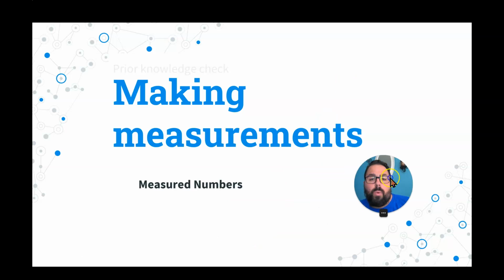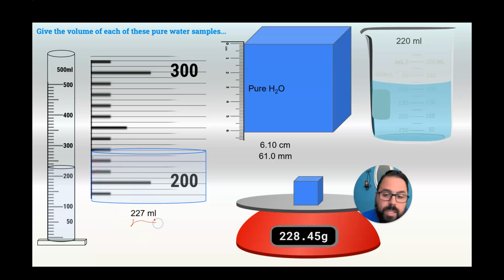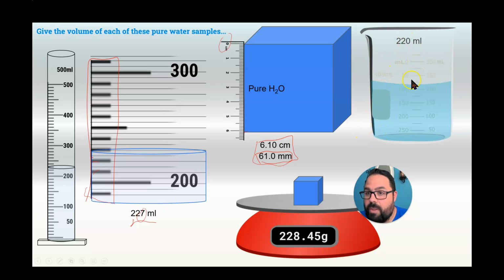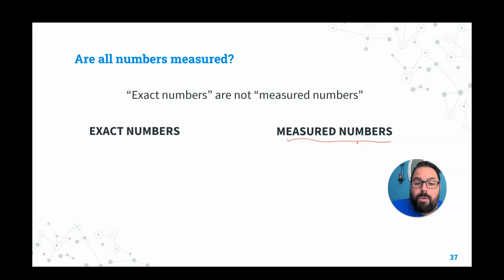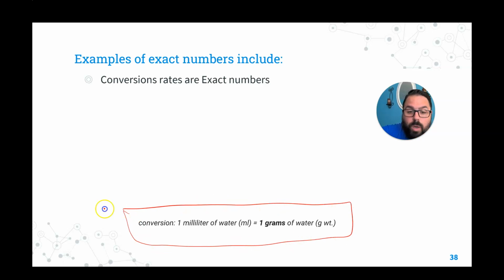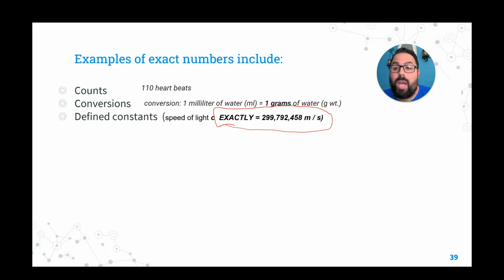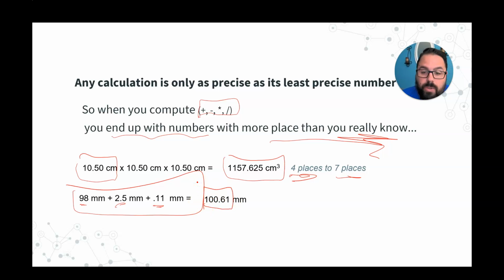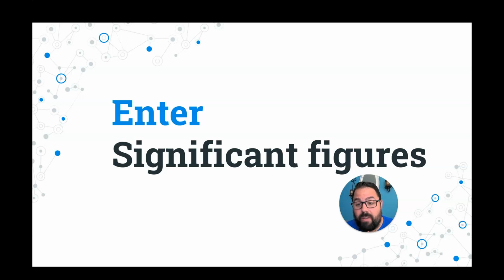Why care about Sig Figs